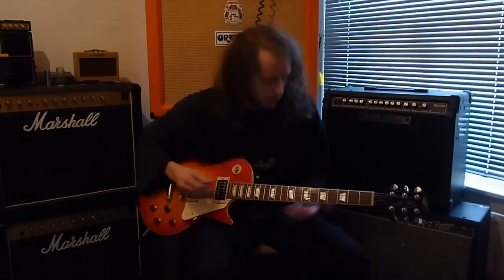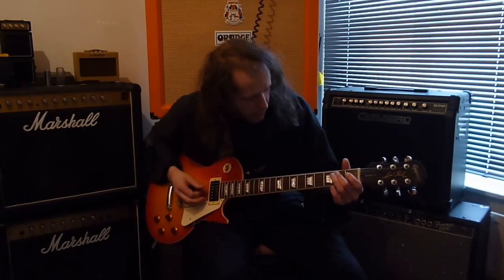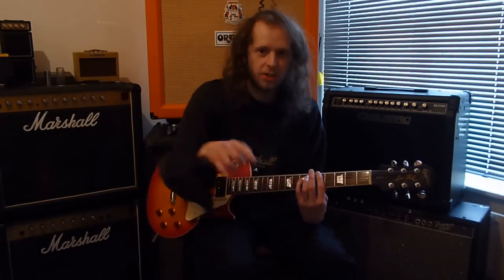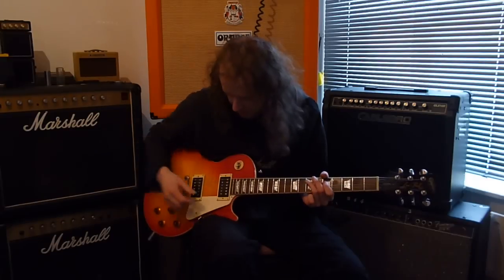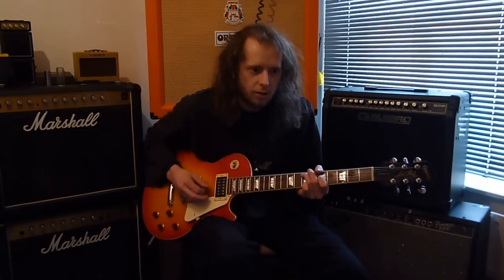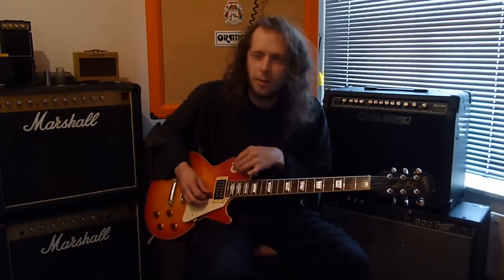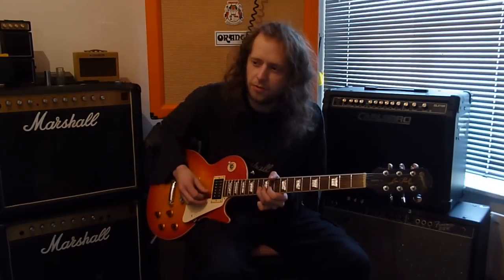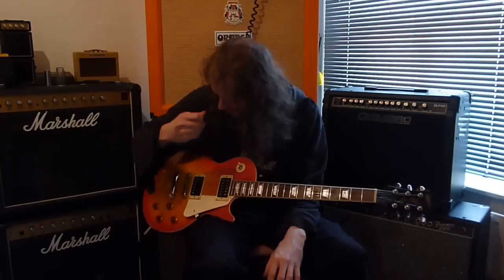How to play like Peter Green - Episode 3 - Chords & Vibrato